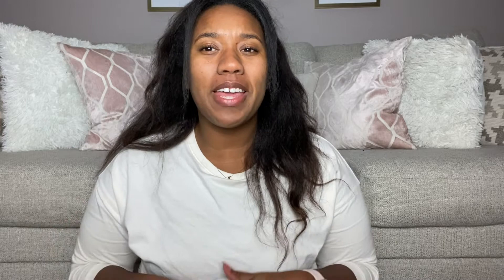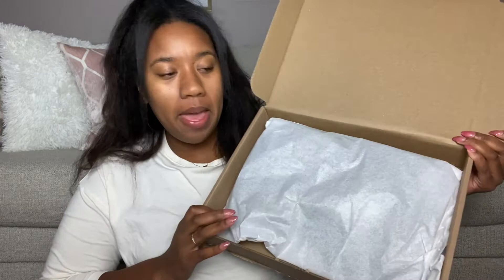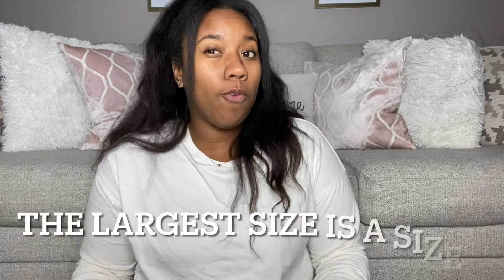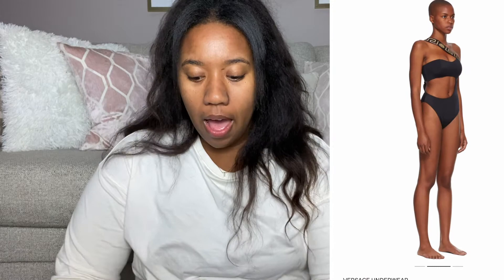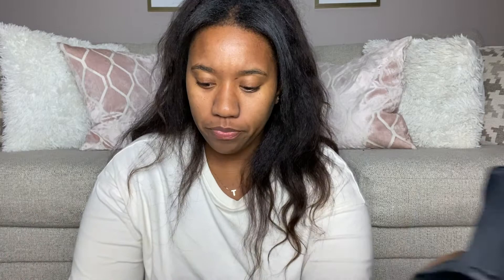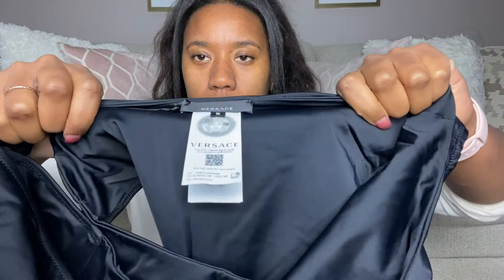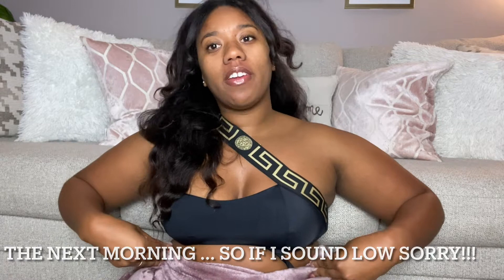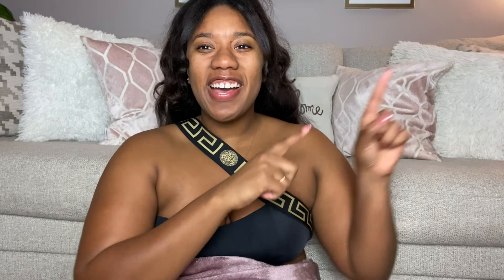Unboxing One Of My Luxury Wishlist Items| Designer Unboxing| Versace Swimsuit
Hello Beauties! Today's video we will be unboxing one of my wishlist items.